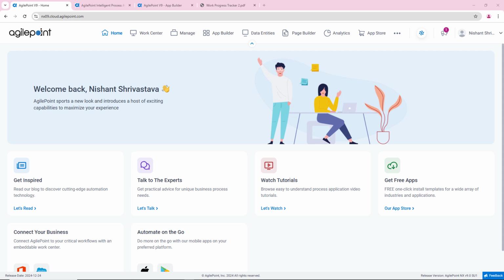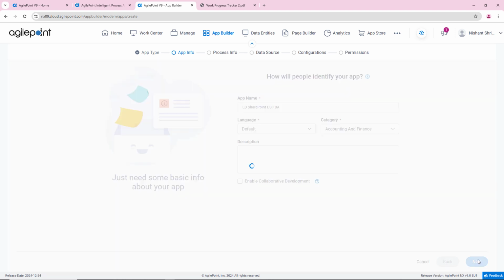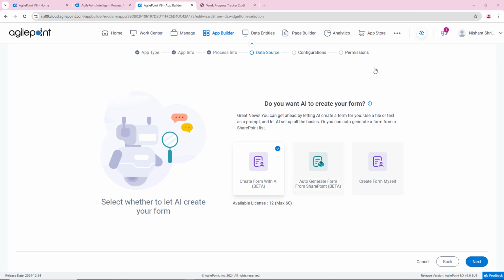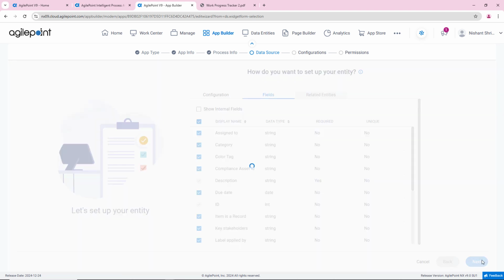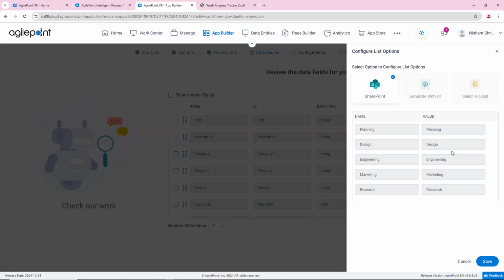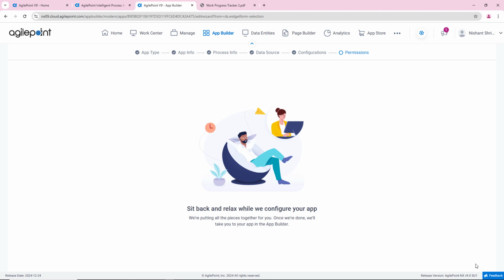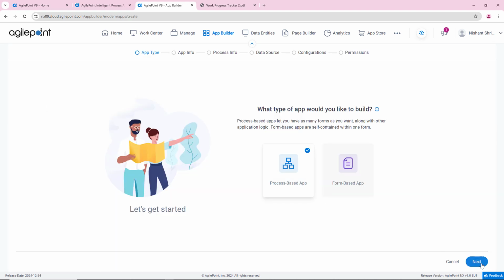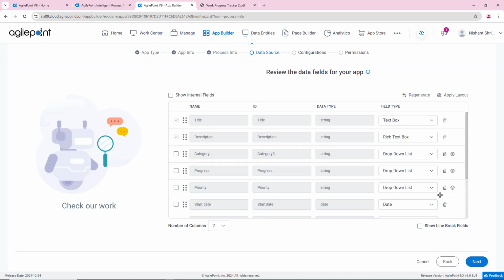GenAI for External Data Source - SharePoint ListForm